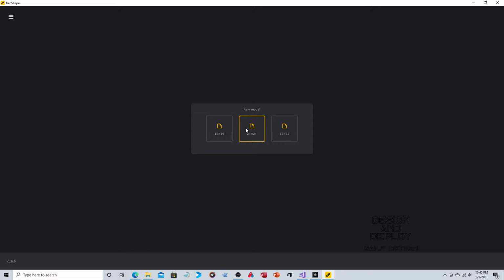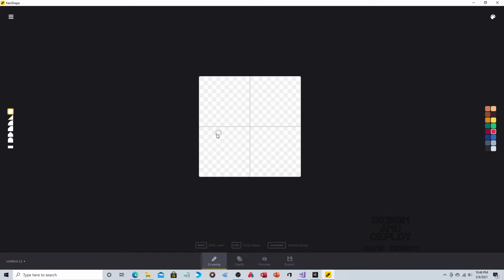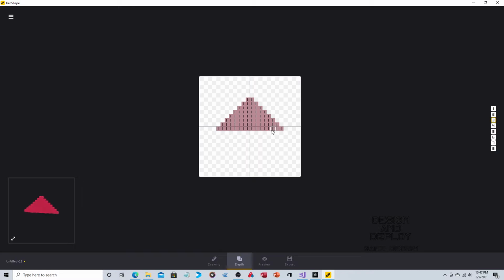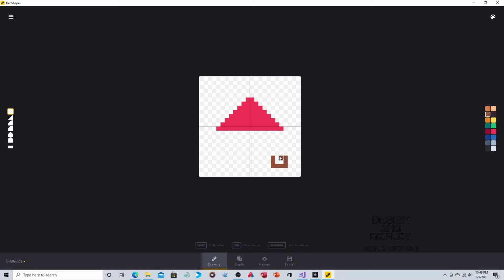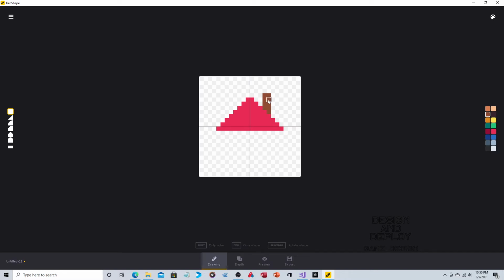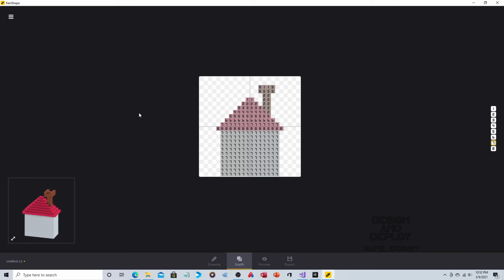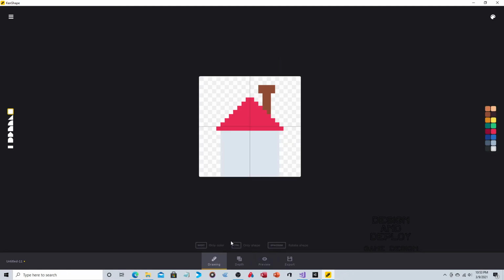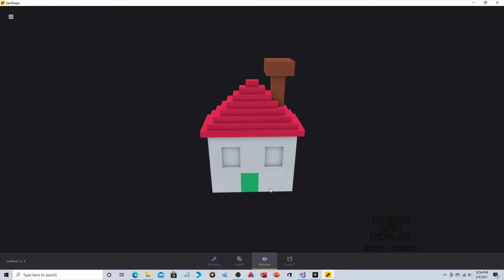KenShape - 3D Modeler - Simple Voxel House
The key to using KenShape is understanding that the image you draw is the vertical central plane/layer of the object.